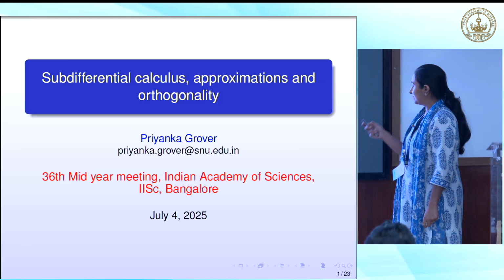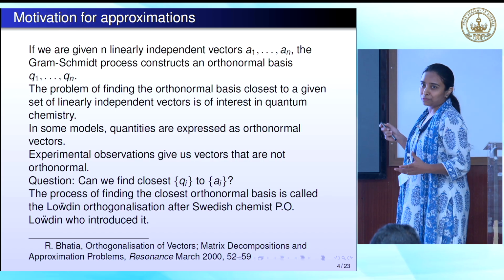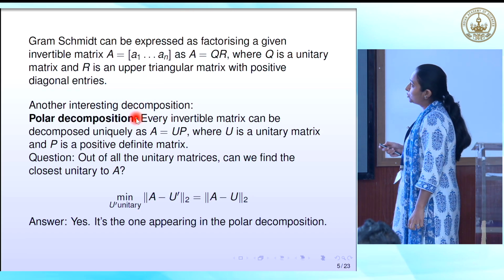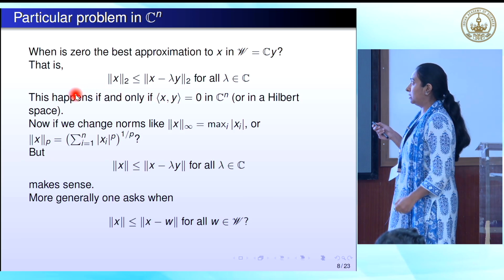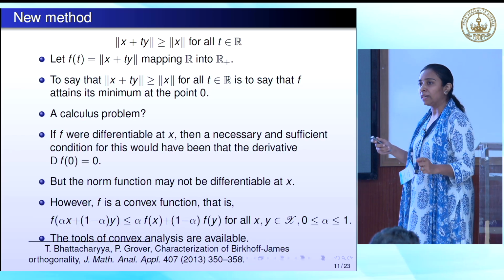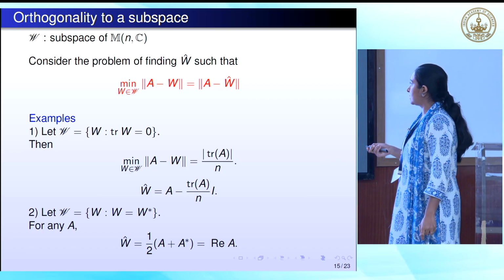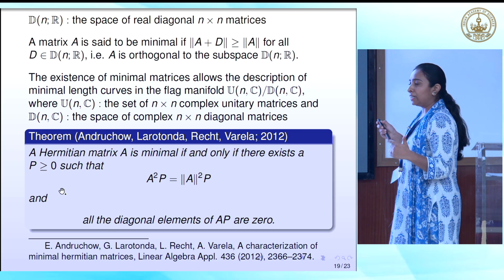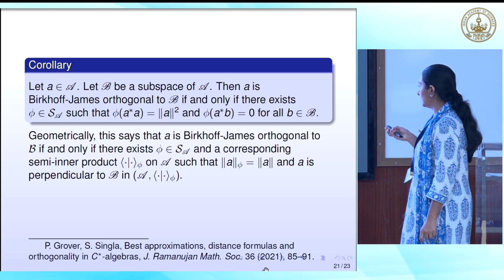Subdifferential calculus, approximations andorthogonality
Talk by Dr.Priyanka Grover (Shiv Nadar Institute of Eminence, Gautam Buddha Nagar) on the topic 'Subdifferential calculus, approximations andorthogonality'  during the  36th mid year meeting of the IASc. The event was hosted in the IISc, Bengaluru on 04 July 2025.

Abstract of the talk published as follows.

In the past few years, the study of Birkhoff‒James orthogonality has geared
up in various structures and also has several applications in analysis. This
concept, which is a generalization of usual inner product orthogonality to
normed spaces, can be viewed as an approximation problem. This further
reduces to studying the differentiability properties of the norm function.
The tools of convex analysis, namely subdifferential calculus, give some
interesting insights as well as yield stronger characterizations. This talk shall
concentrate on explaining these concepts and give a brief overview of my
work in this direction.